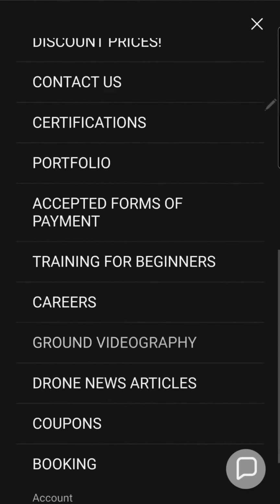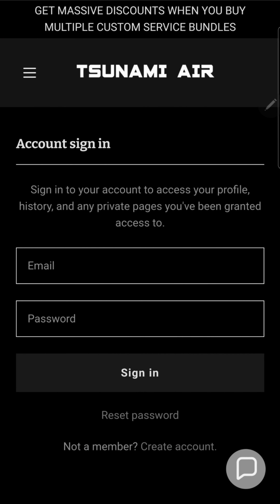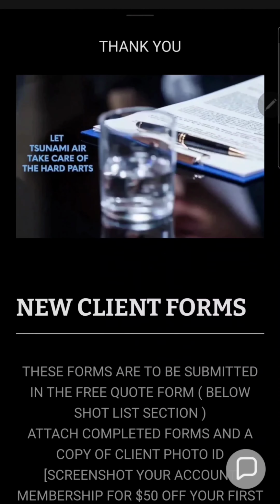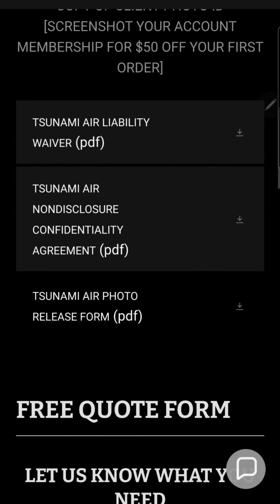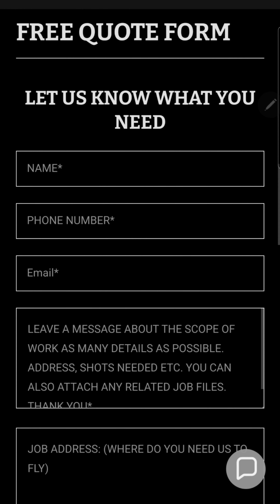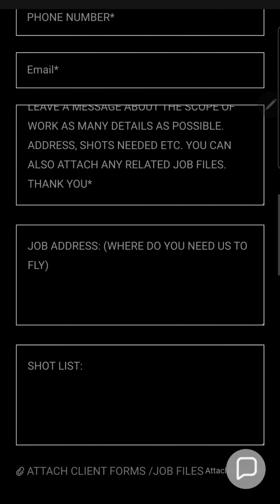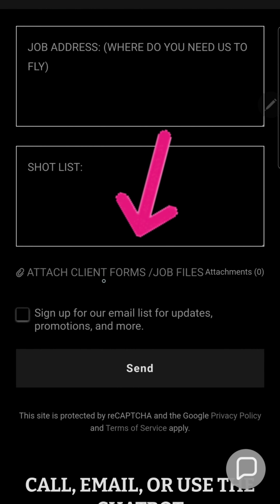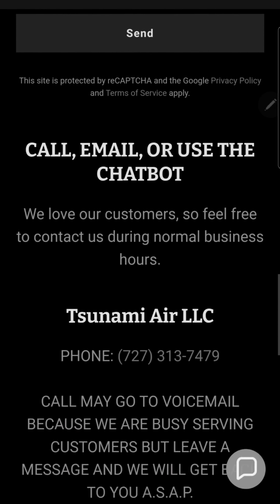Tsunami Air - Drone Services - How To Sign-Up - Create Account - Membership Discounts